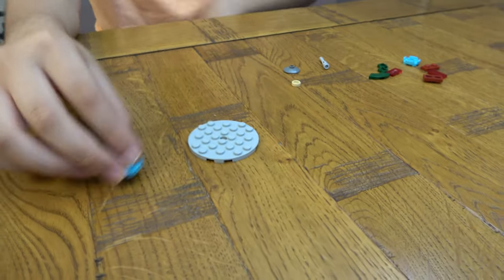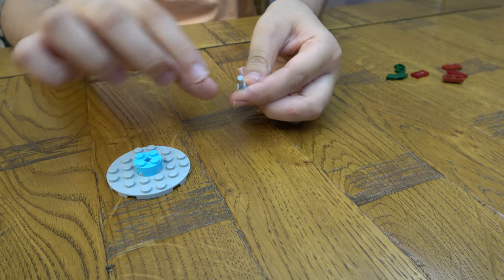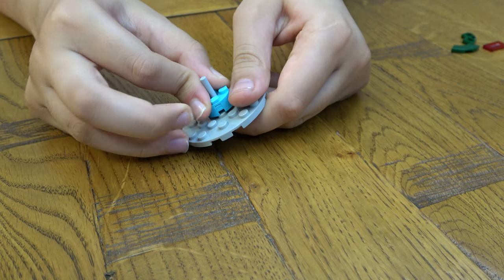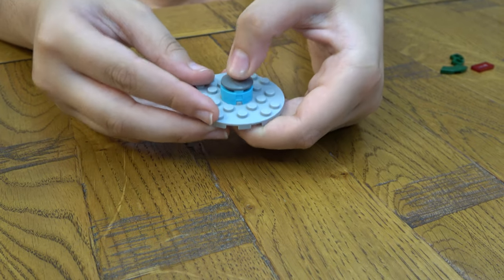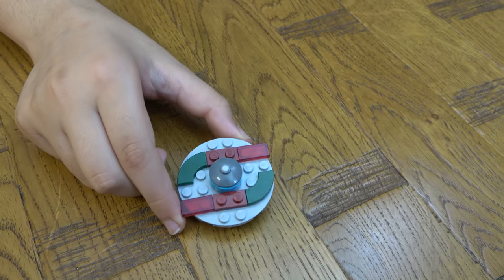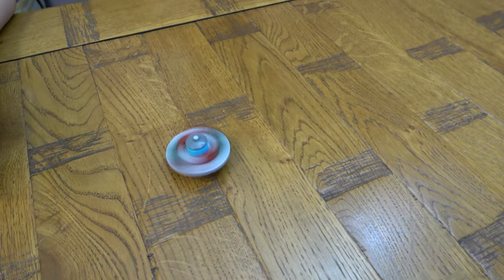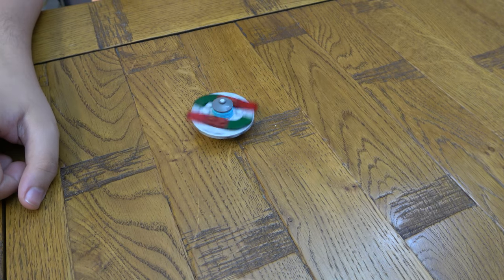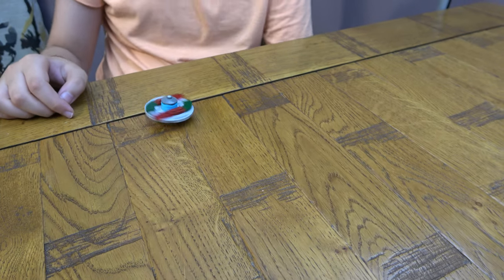Building a Fast Lego Beyblade